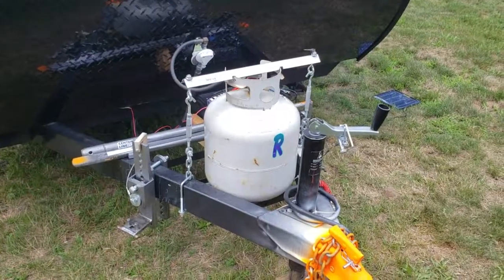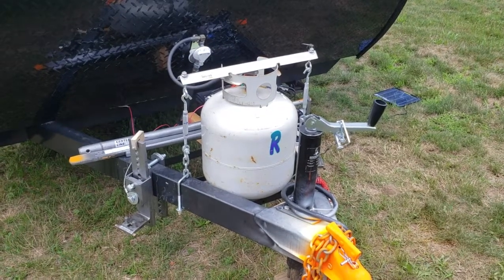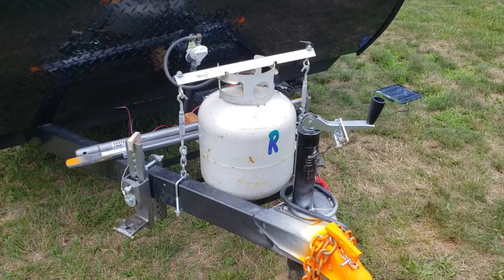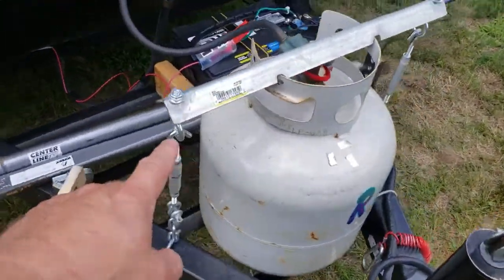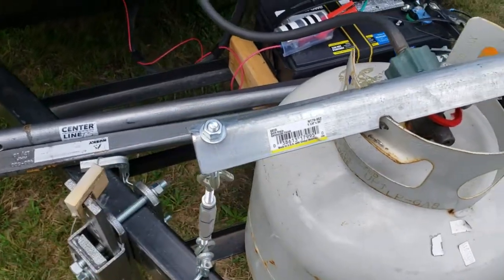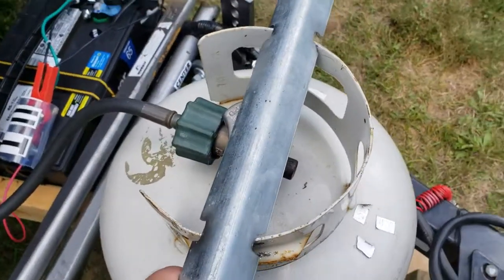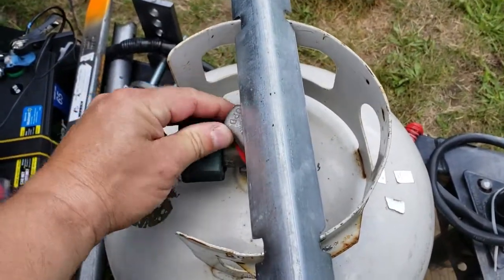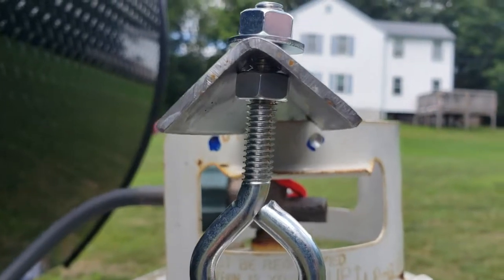Make your own RV propane tank hold down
How to make a simple hold down